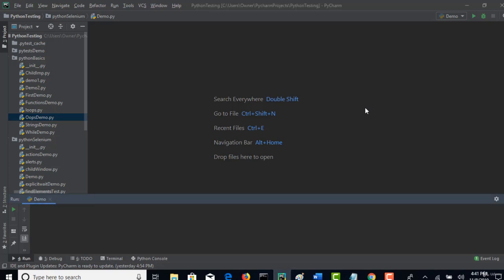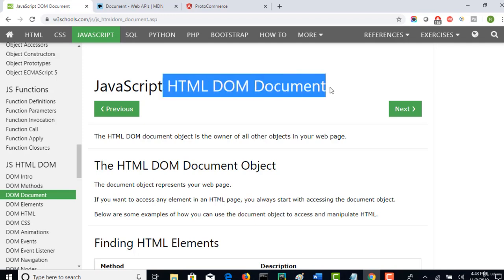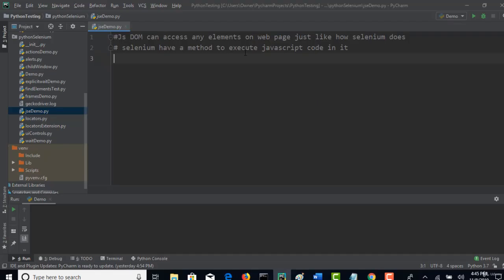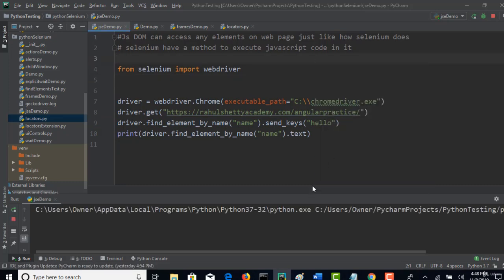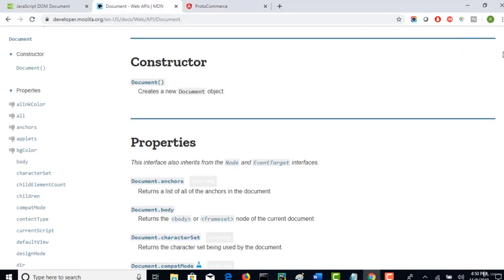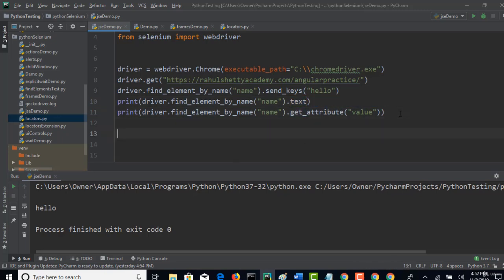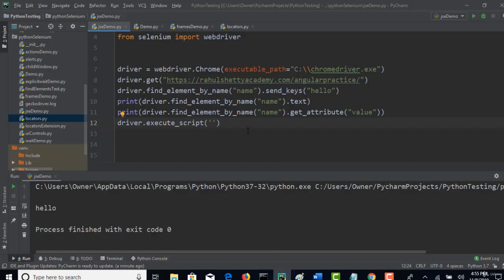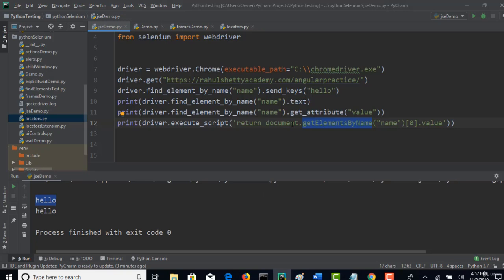055 What is JavaScript Executer in Selenium WebDriver | Web Automation Selenium Python